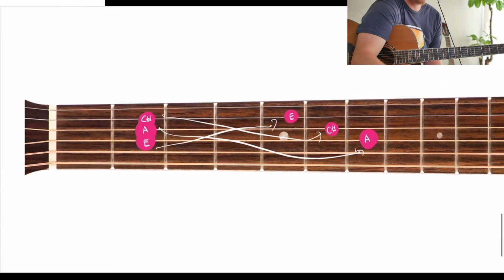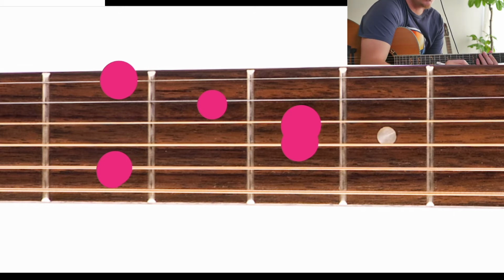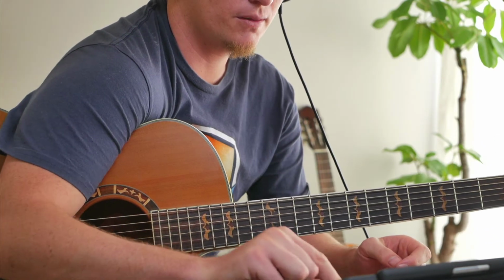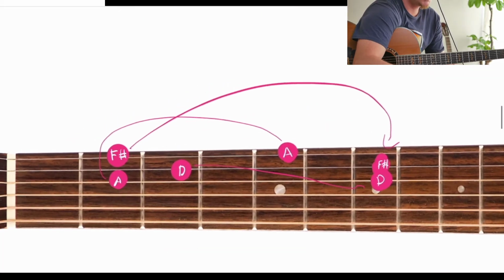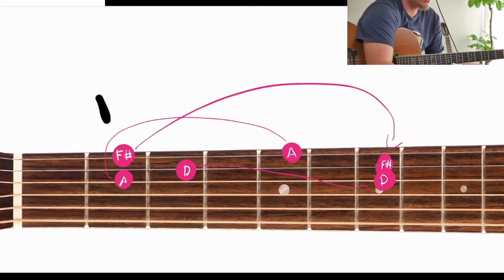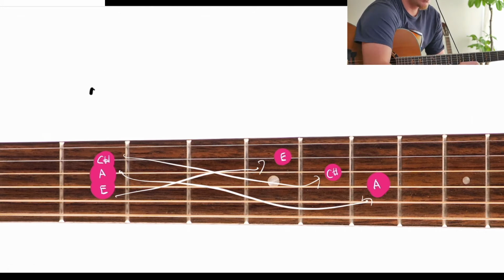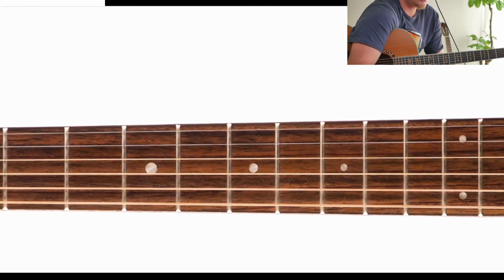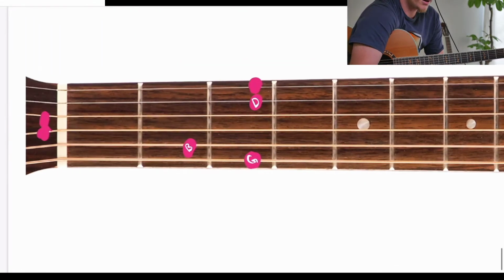Class // Fretboard Mastery 1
For all my resources👇

📚 Jooba PDFs
🍿 Ad Free Guitar Videos
🔥 Guitar Challenges
👨‍🏫 Music Theory for Guitarists Course
👨‍✈️ Neck Navigator(learn to play fluently across the entire fretboard)

👋 Jaco Uys